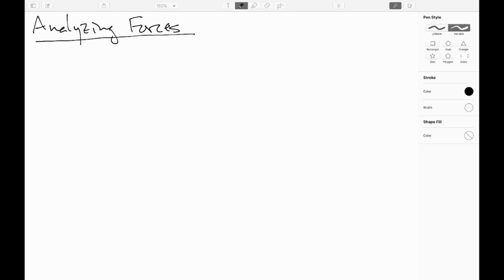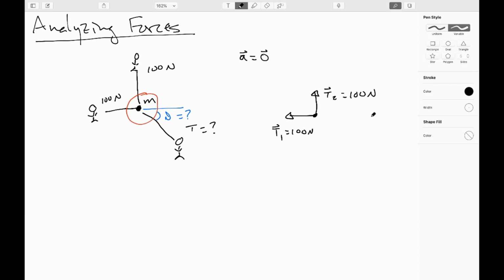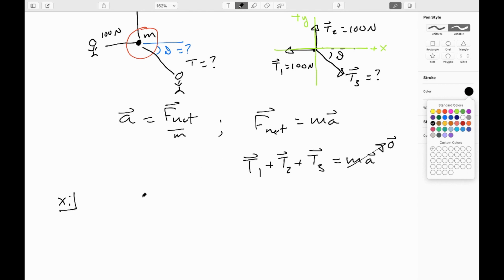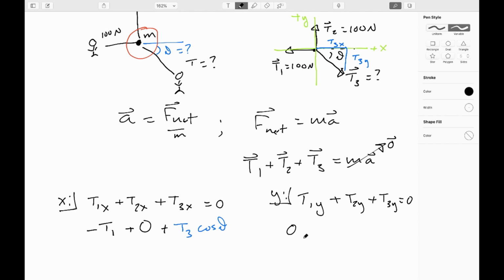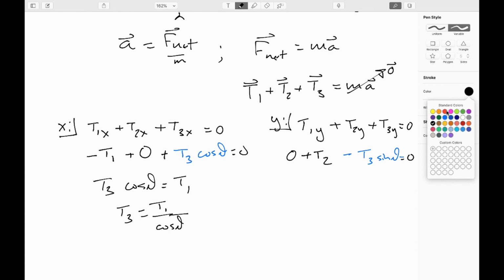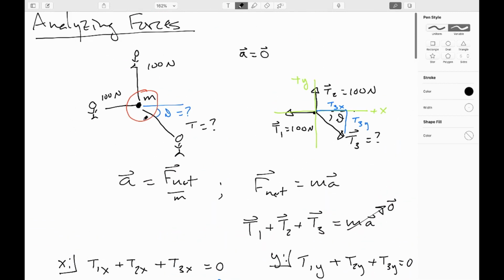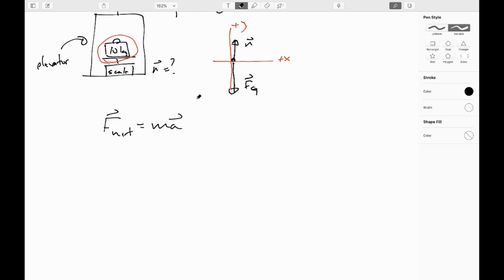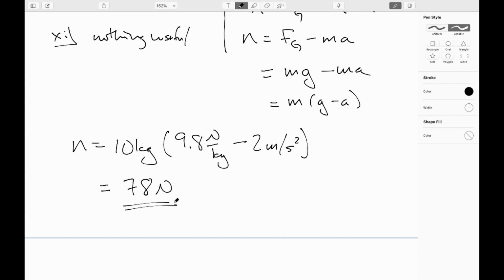07.3: Forces and Newton's Laws: Analyzing Forces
We continue our study of Newton's Laws of Motion with two examples.